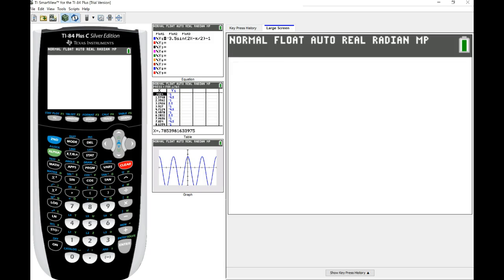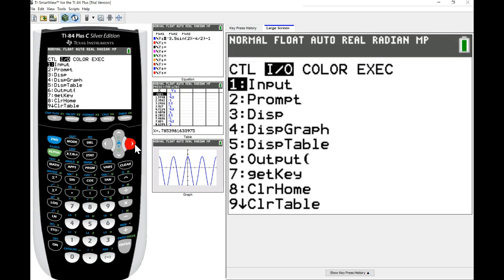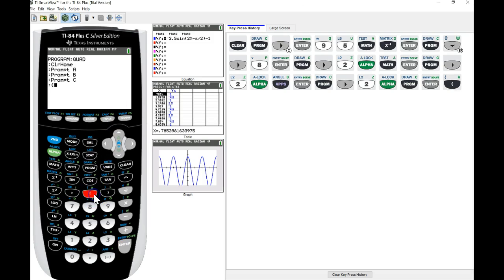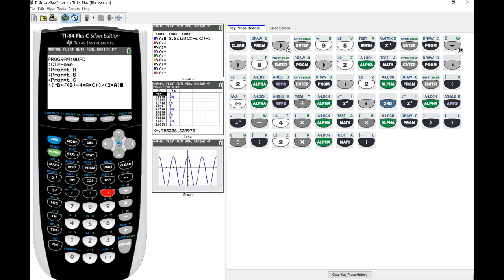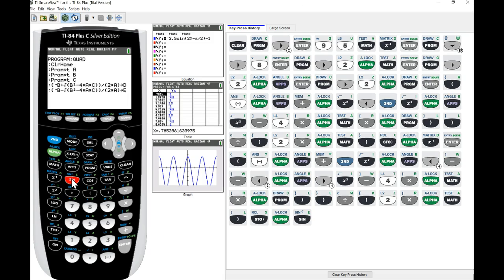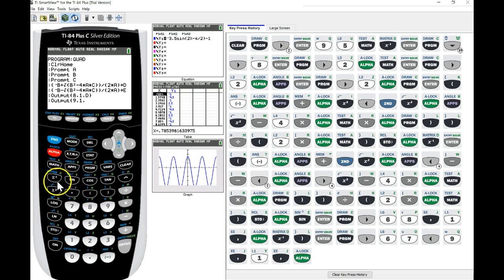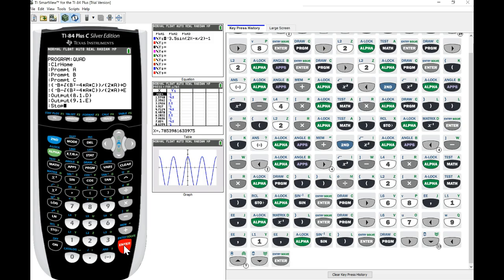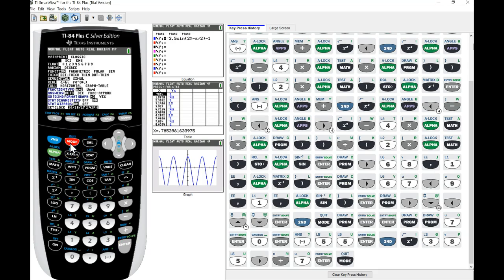programming the quadratic formula